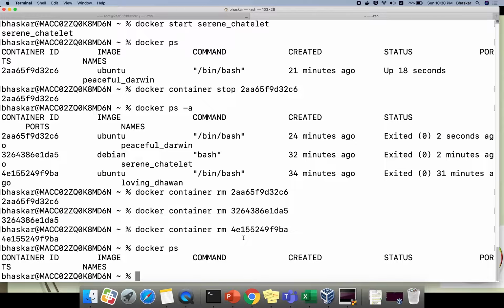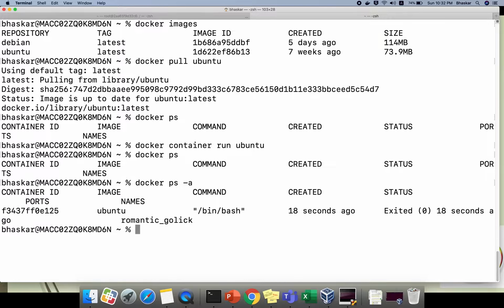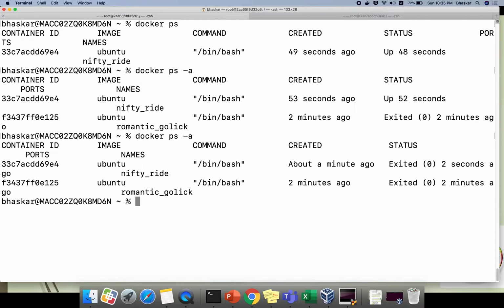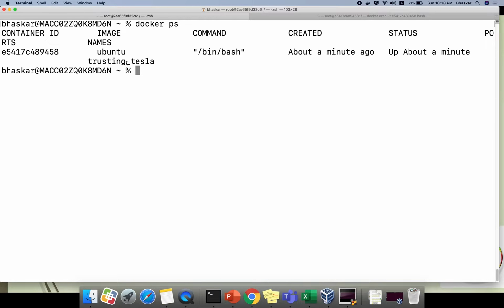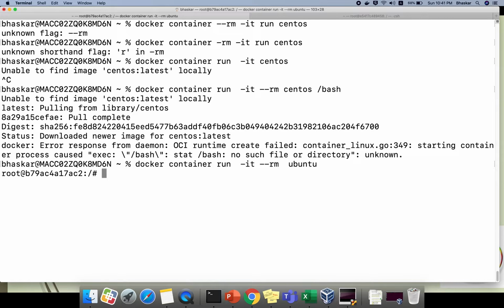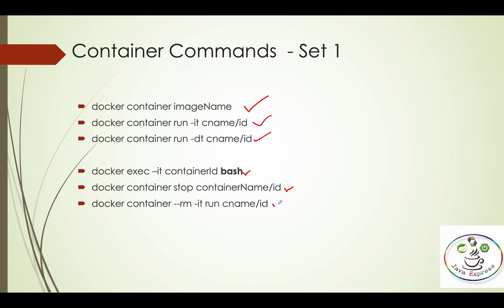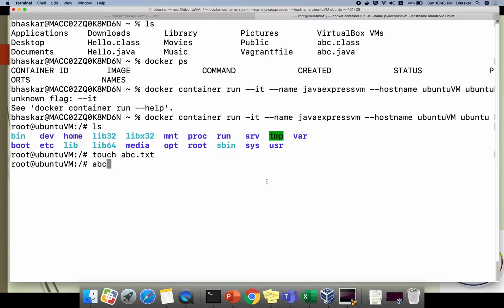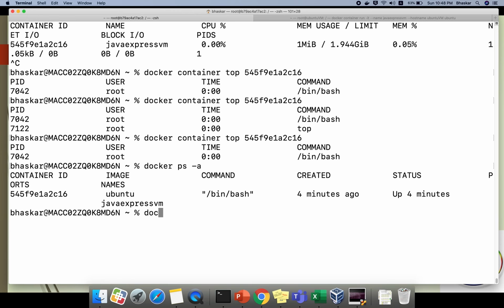Essential Docker Container Commands 🚀 | Learn Docker CLI for Beginners